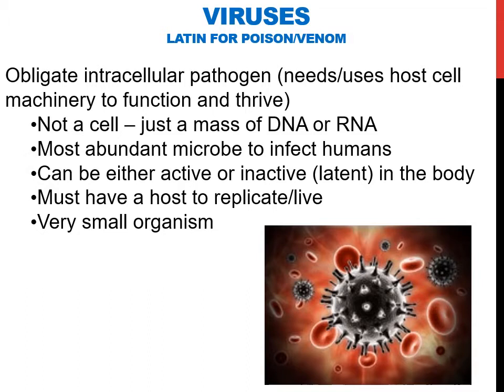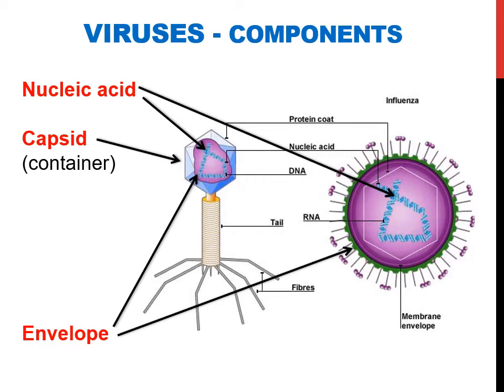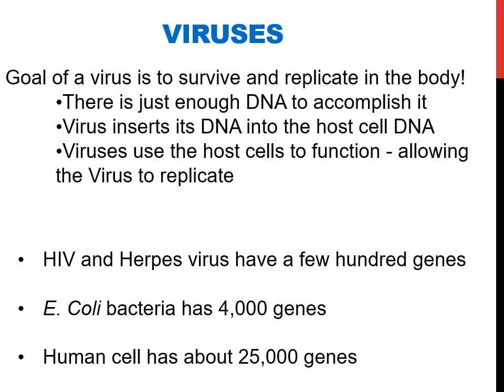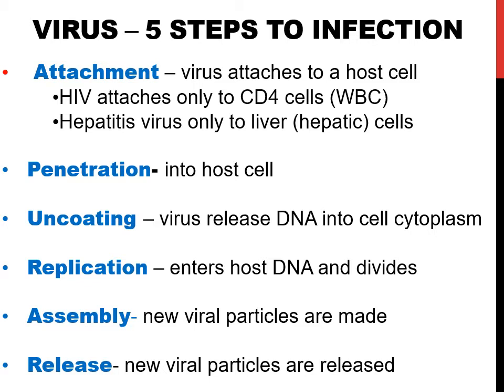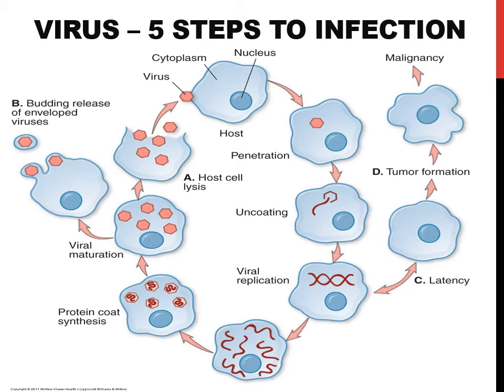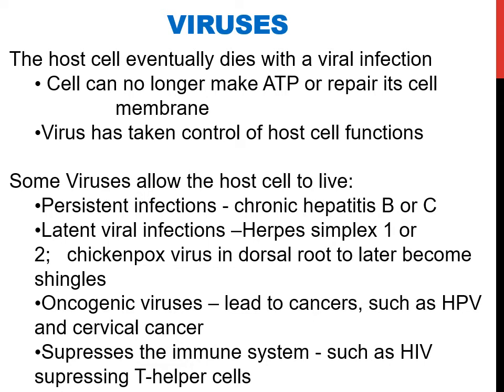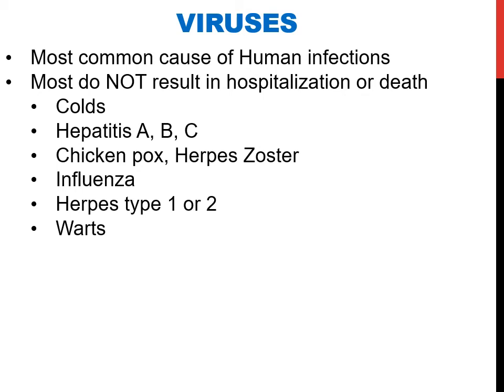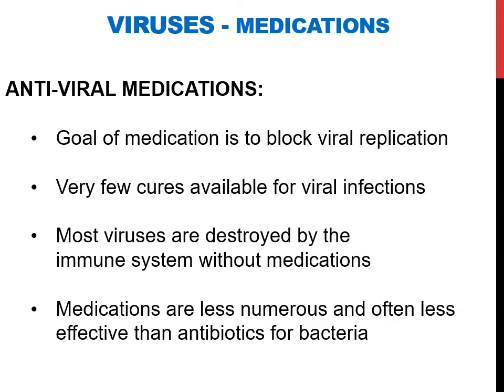Patho I Week 3 Video 3 Viruses pptx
Dr. Greg's voiceover on viruses.